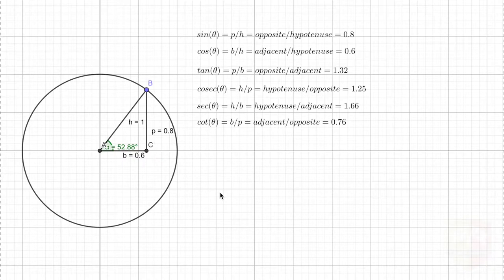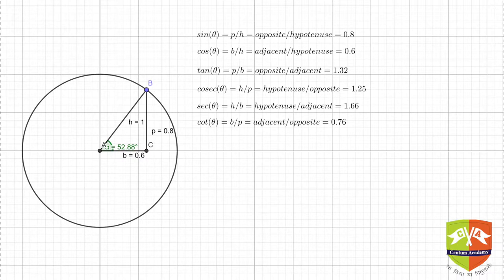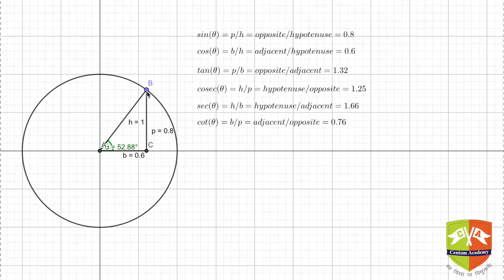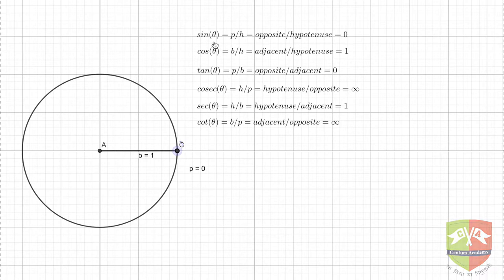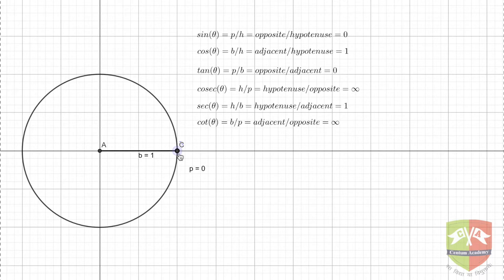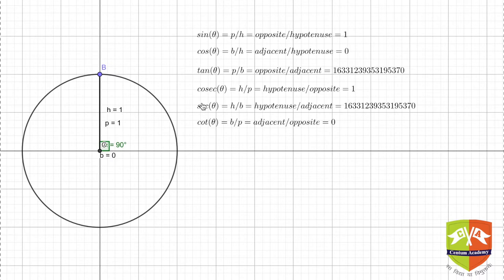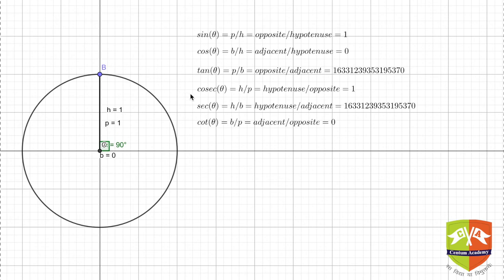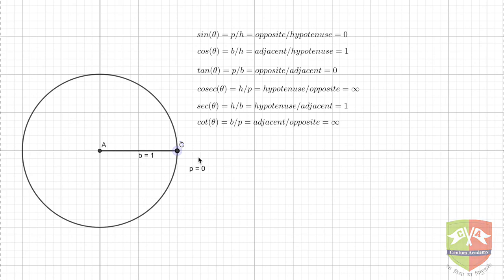TRIGONOMETRY: Concept lecture: Value of T-Ratios for some specific angles - 1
How to determine the T-Ratios for 0 and 90n degrees. Demonstration using Geogebra tool